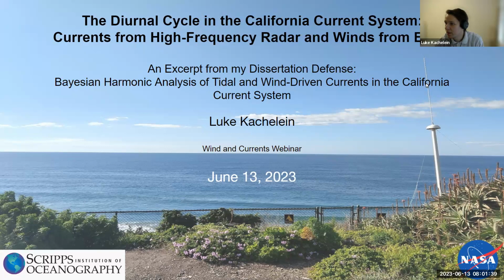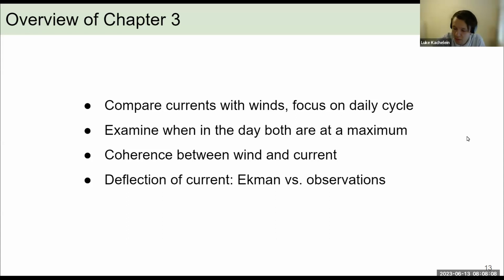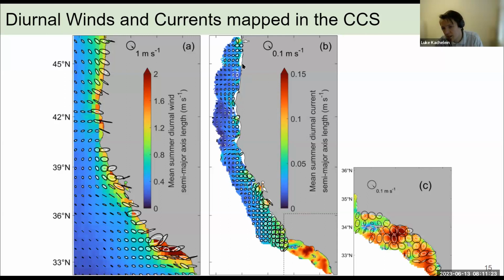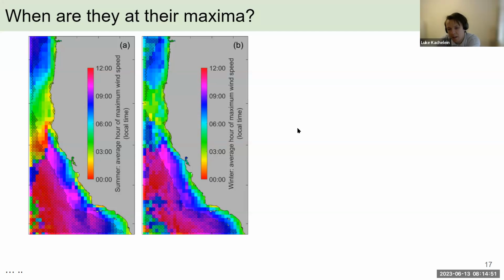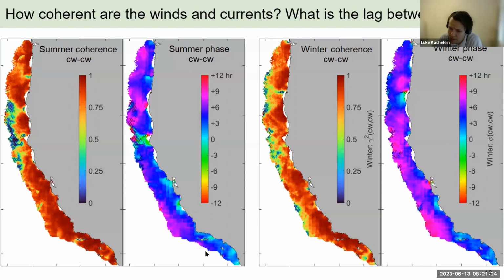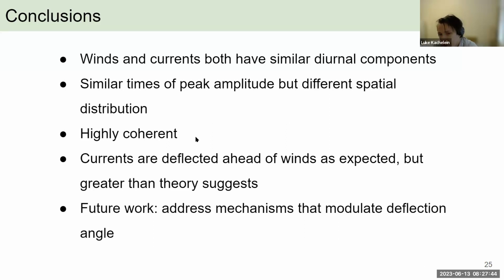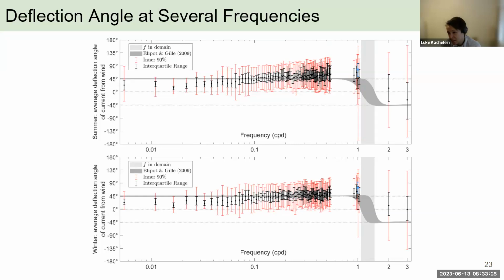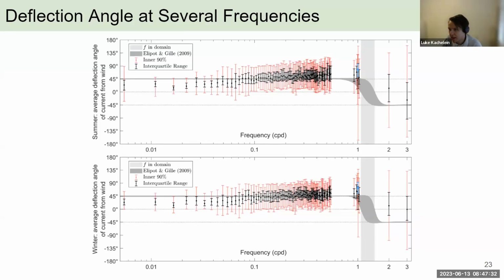The Diurnal Cycle in the CA Current System: Currents from High-Frequency Radar and Winds from ERA5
Presenter: Luke Kachelein, JPL